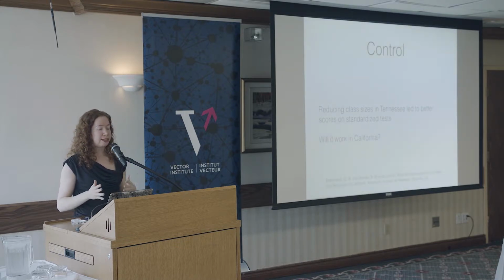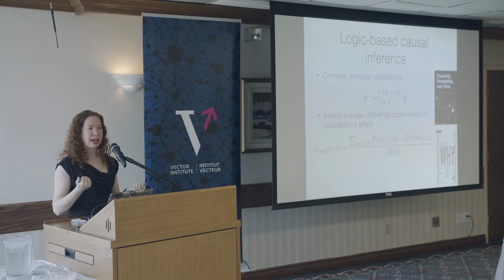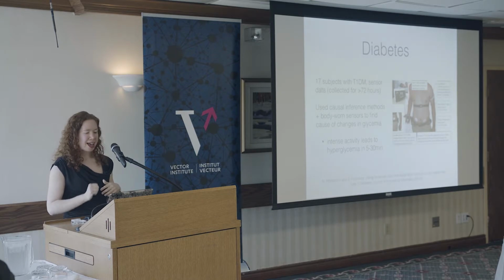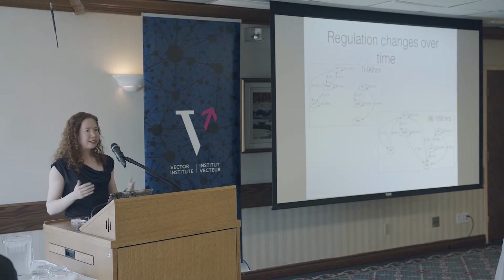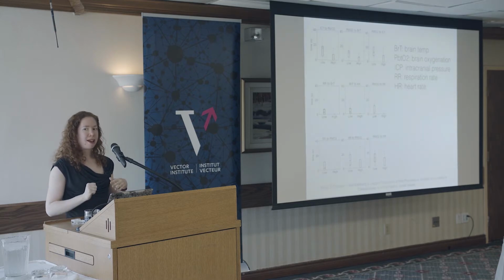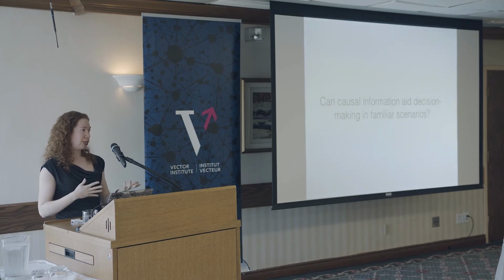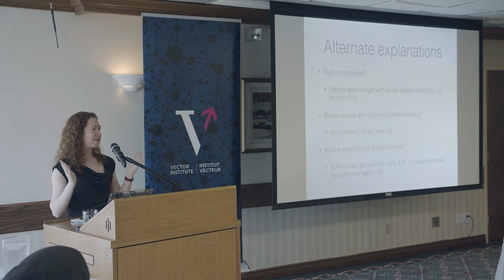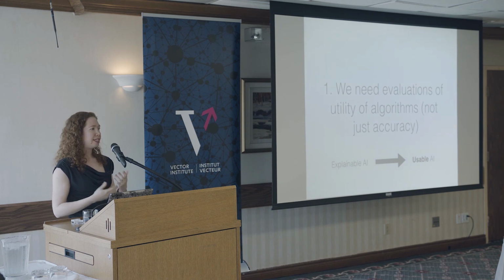Health AI Rounds: Dr. Samantha Kleinberg - Large-scale causal inference in bio-medicine